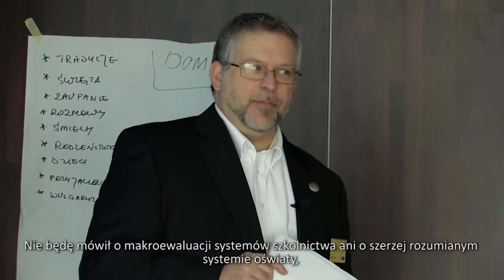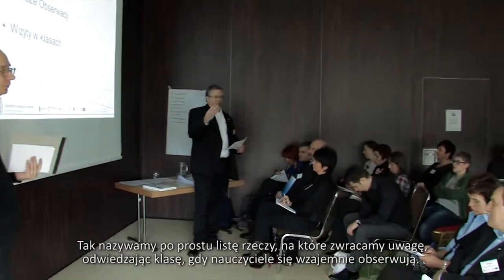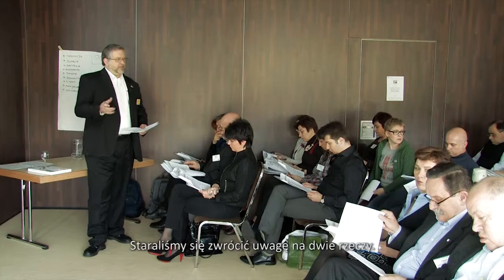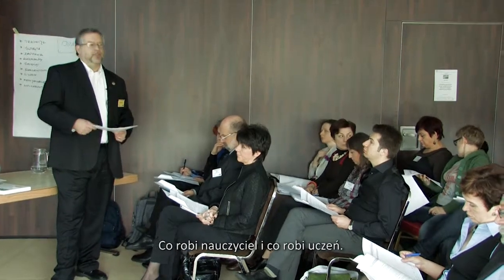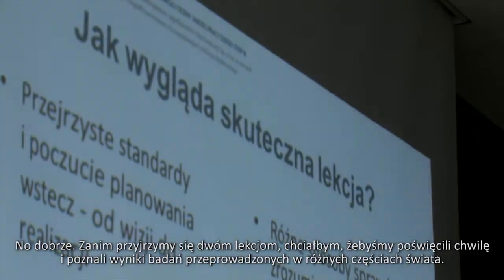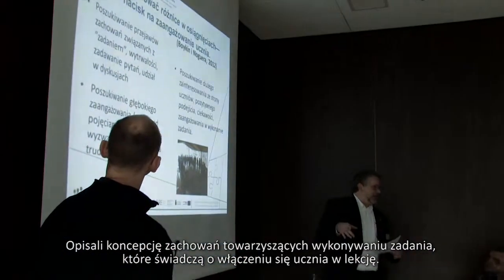dr John M. Fischer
dr John M. Fischer - Przemiana nauczycieli: W jaki sposób wspierać nauczycieli w pracy nad zmianą praktyki?